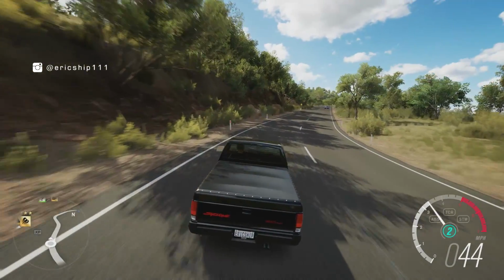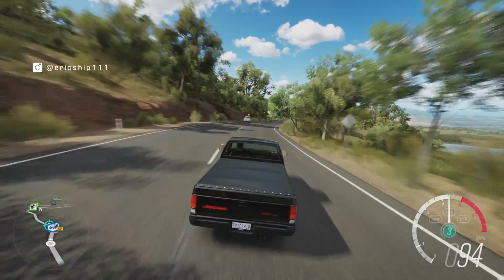Forza Horizon 4 - 7 EPIC Cars that NEED to Return!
Forza Horizon 4 We look at 7 EPIC Cars that NEED to Return from Older Forza games!

- XBL: ericship